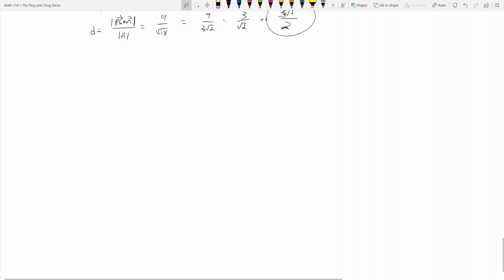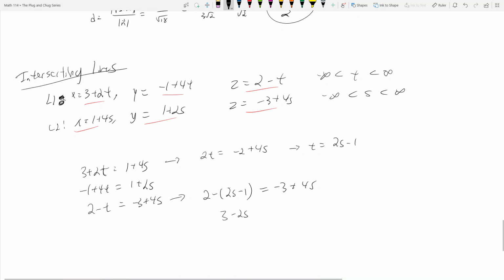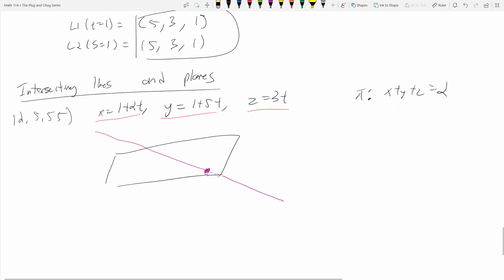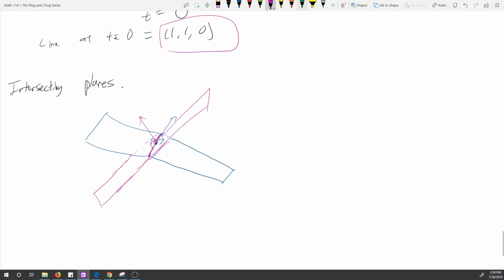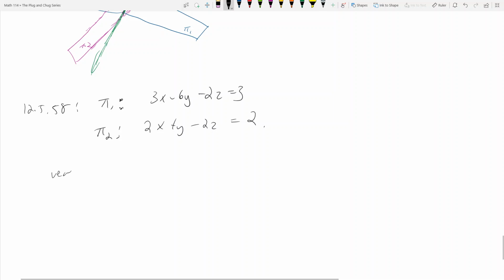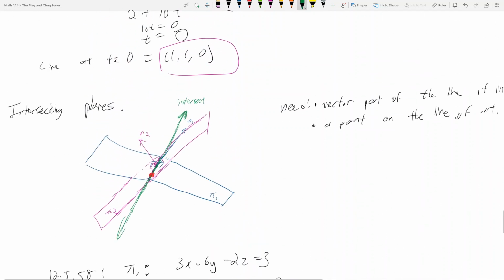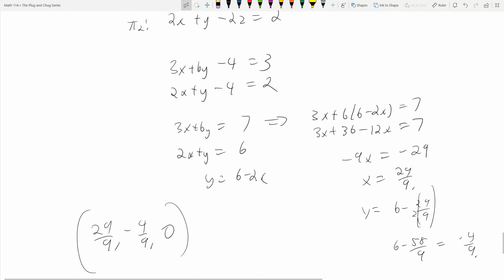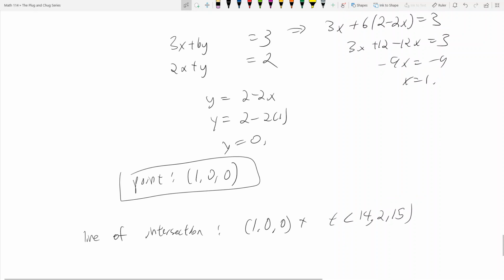Math 114 - 12.5 - Lines and Planes - Intersecting Lines/Planes - The Plug and Chug Series #11